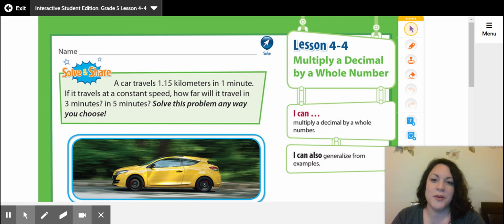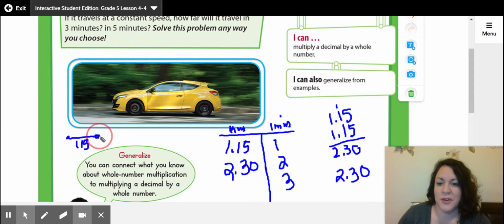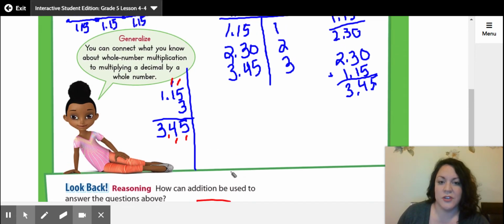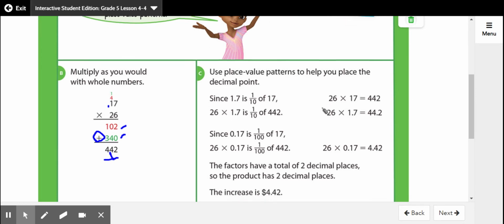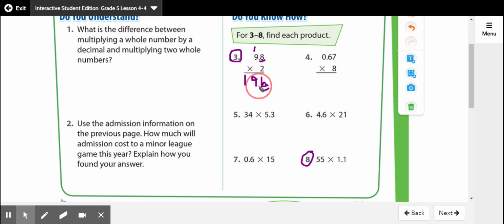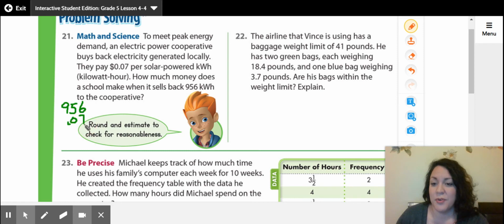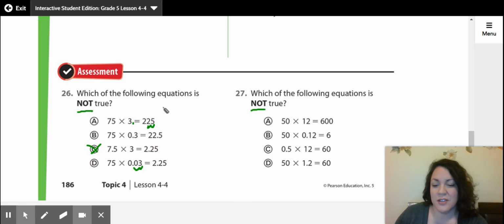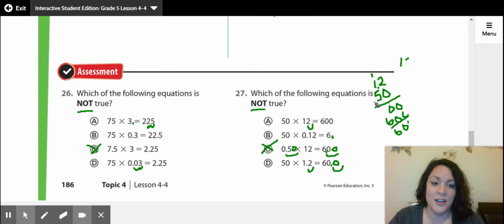Decimals Multiplied by a Whole Number - Envision Topic 4.4 (5th Grade/ Fifth Grade)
p. 183-186 in the 5th Grade Envision Math Book